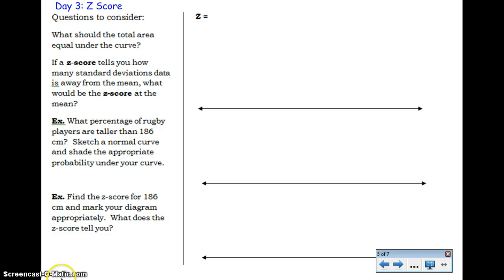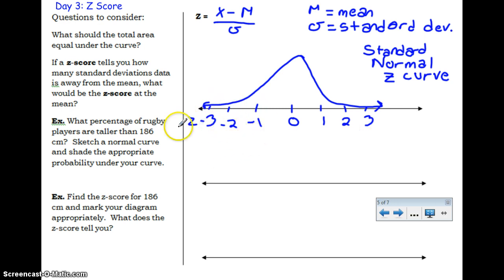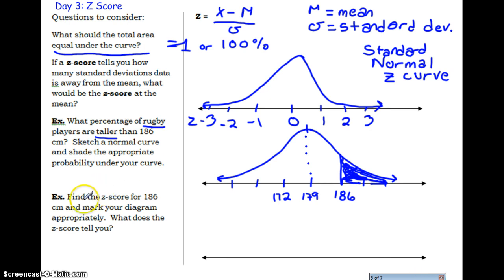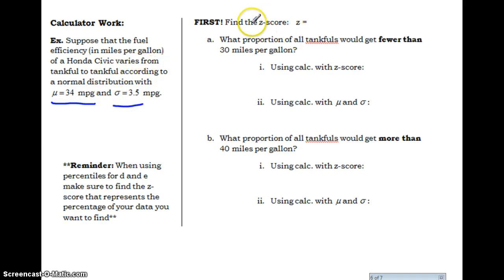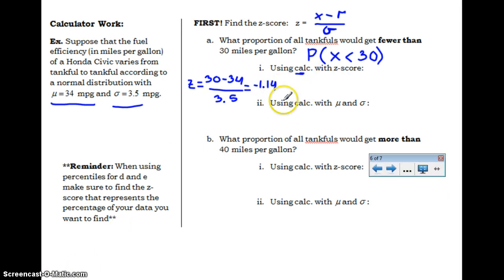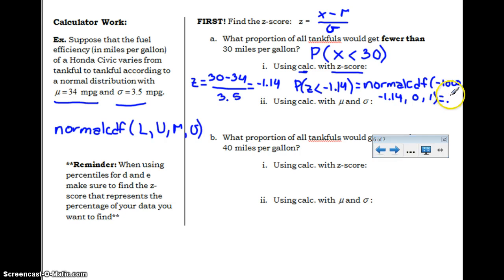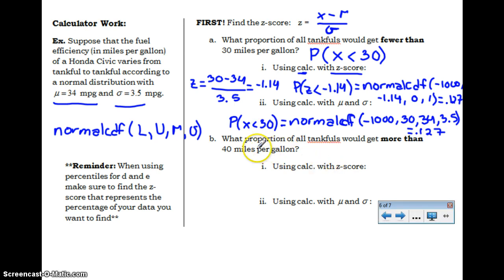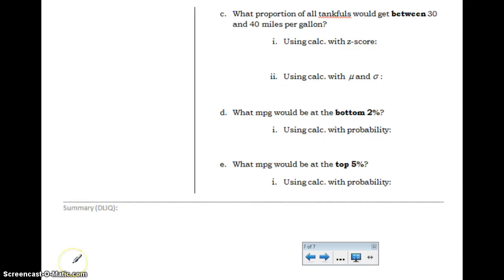9.3 The Z Distribution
9.3 The Z Distribution